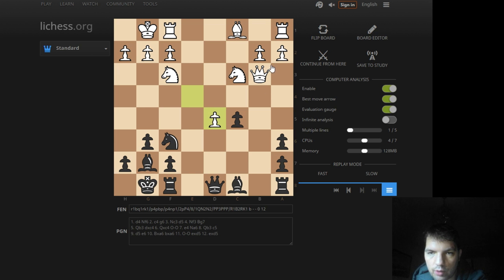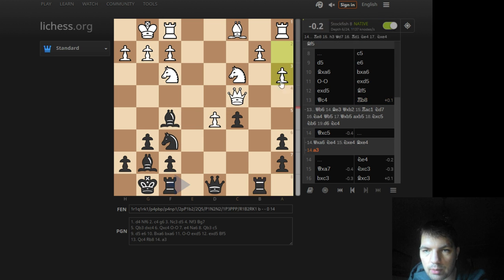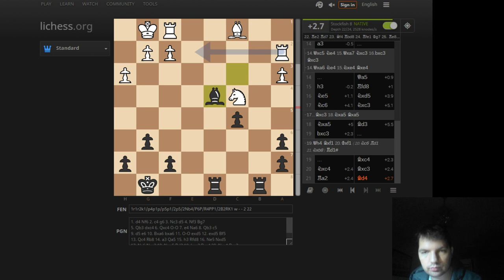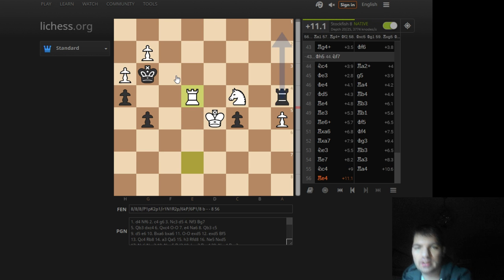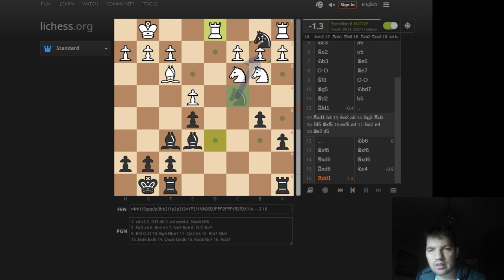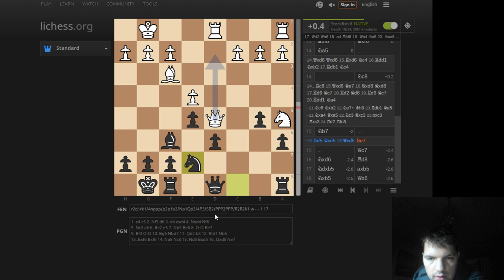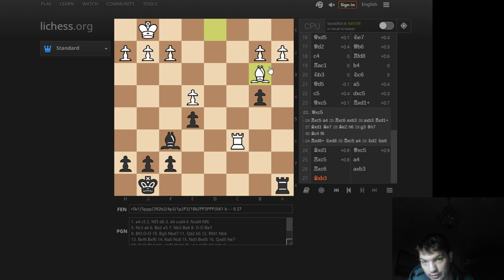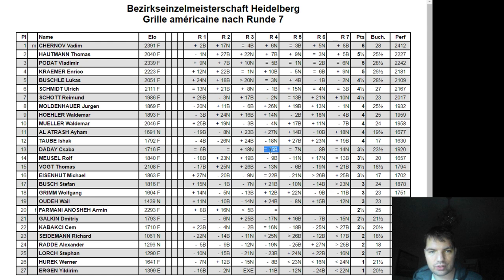Chess analysis, two games (again): active play with black?